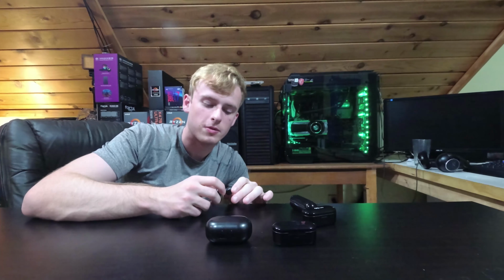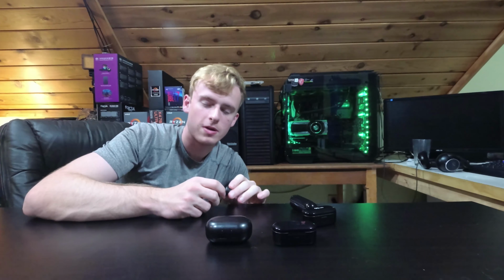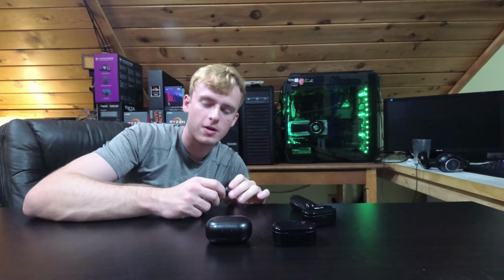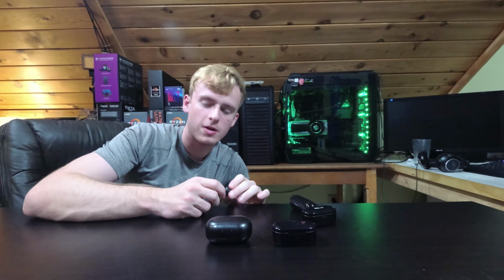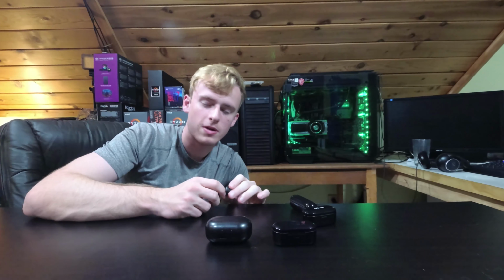$50 Truly Wireless Bluetooth Earbuds Review & Sound Test | Yoleo X187 Earbuds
Today we are reviewing and testing the Yoleo Truly Wireless earbuds. These are a $50 pair of earbuds that come with a recharging case, two earbuds, multiple rubber earpieces, and a USB mini charging cord. The Yoleo X187 Wireless earbuds do not have a direct charging port on the earbuds themselves but rather need to be charged via the case.

Important Info

[Free PC Builds]
Interested in me building your new gaming computer for free? I build computers for free and record/stream the whole process. Just pay for parts and shipping ($70). You get to see the whole process live at a time of your choosing and a lasting YouTube video showing the whole process.

Discord Servers

Official Tech/PC & Hardware Discord Server:   / discord

Discord Server Growth Assistance and Coaching:   / discord

Discord Bot Development for Server Growth:   / discord